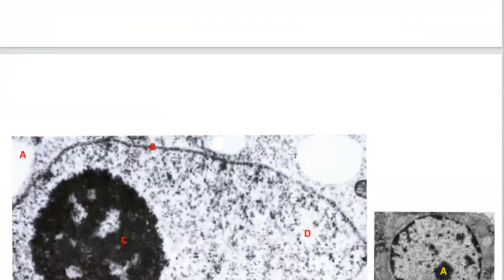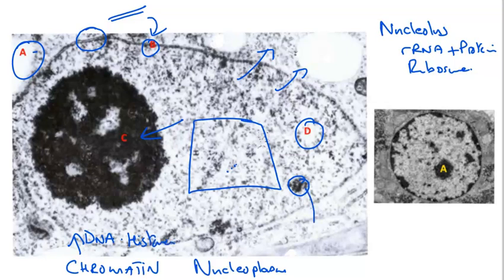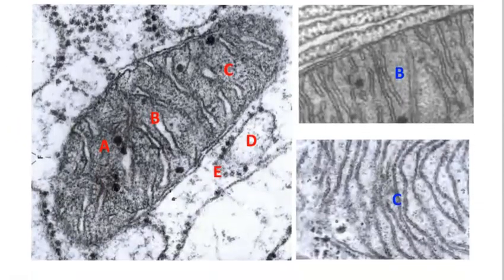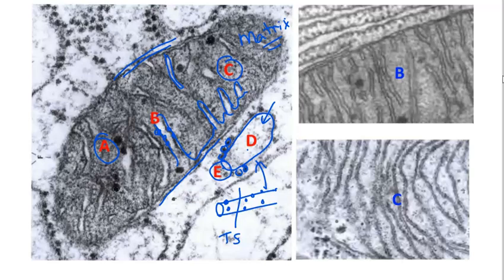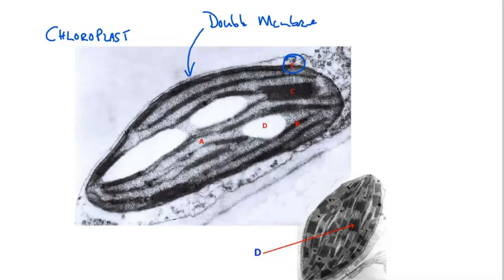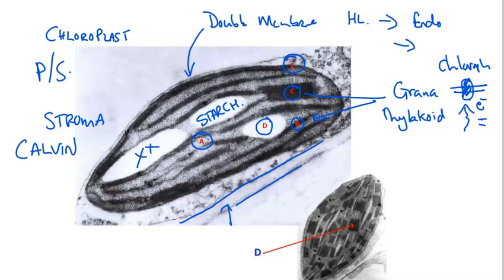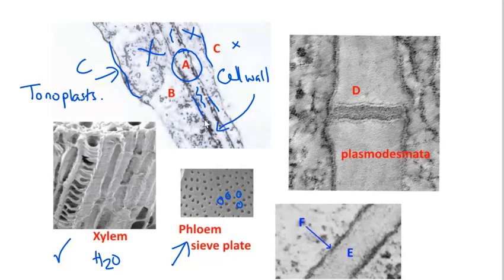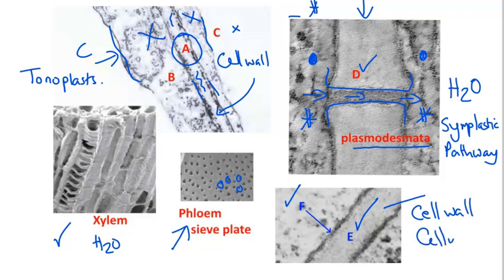05d Organelle Extra